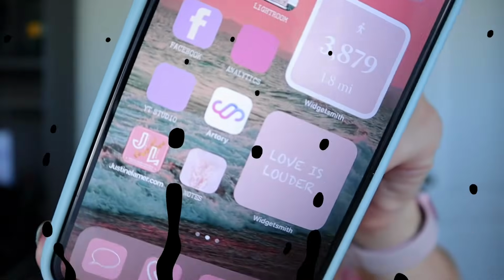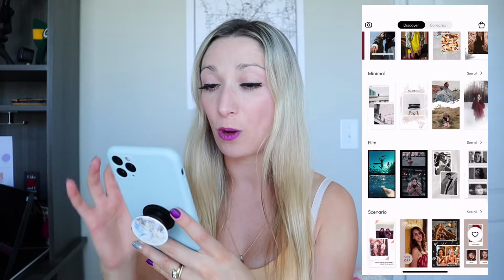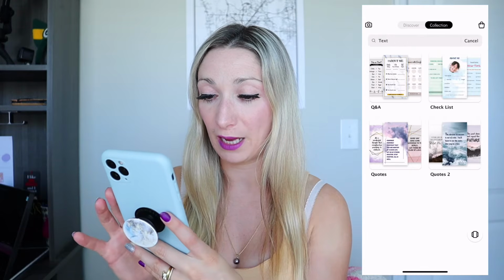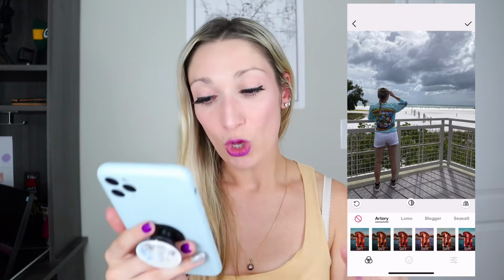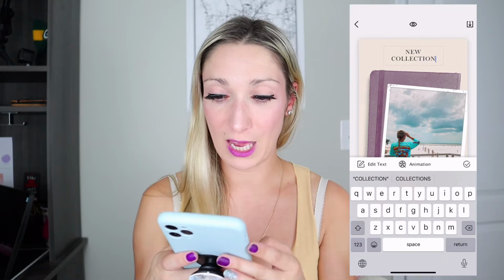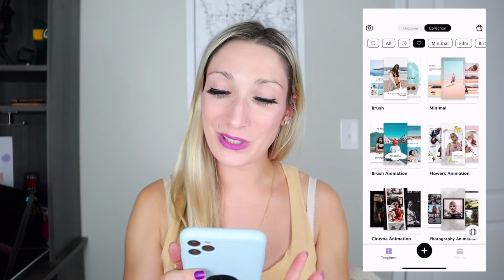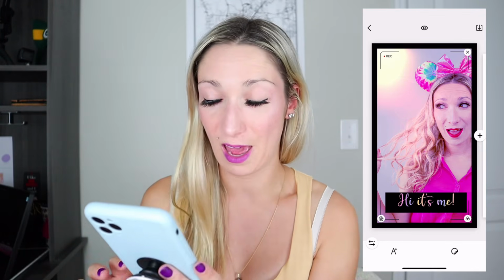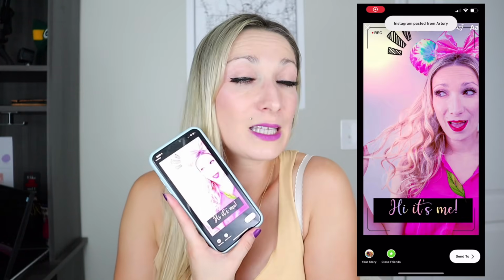HOW TO USE STORY ART | Complete tutorial and walkthrough + create aesthetic Instagram stories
Have you heard of the App called Story Art or Artory? In this video, I am showing you how to use STORY ART AKA Artory for my Apple users.
With Story Art, you can create amazing and beautiful aesthetic Instagram stories! But that's not IT. This Instagram story maker also offers 500 highlight covers and 500 IG post templates.

So, watch this tutorial for a complete walkthrough of Artory and learn how to create animated Instagram stories with stickers, animation, and transition!